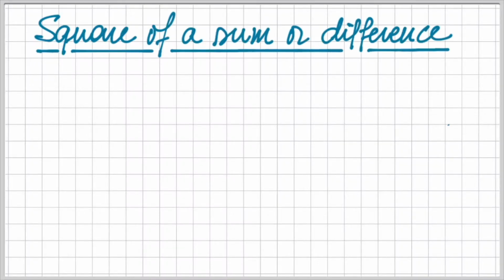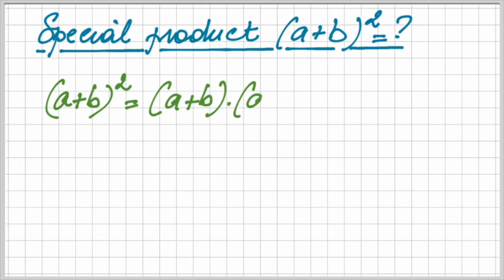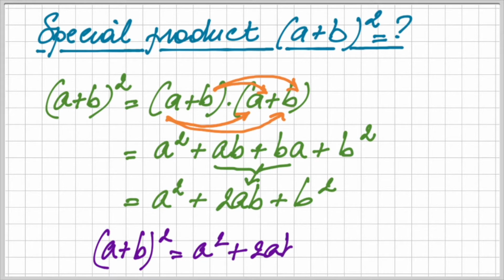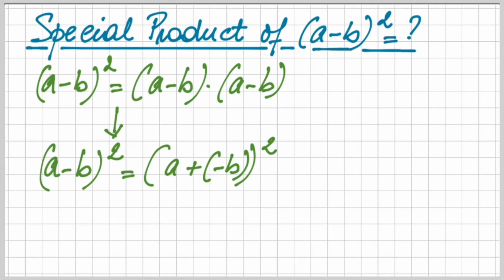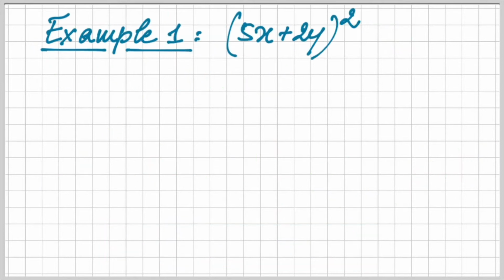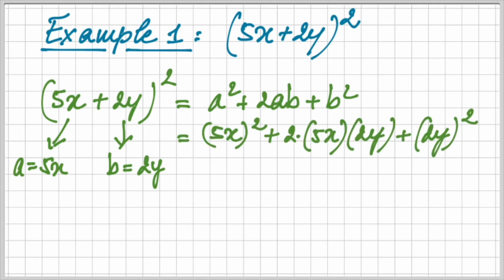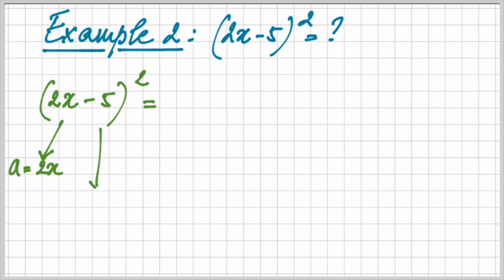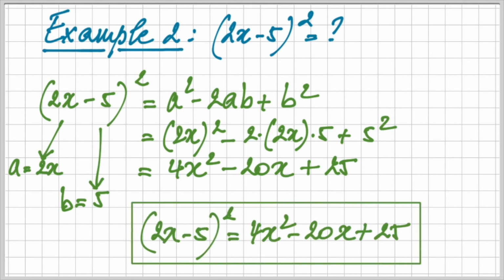Math Survival Guide - Special Products: Square of Sum or Difference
Math Survival Guide - Special Products:
Square of Sum or Difference

The special product formulas for the square of a sum or the square of a different provides us with a very simple formula to do the calculations and expand expressions, but we can also use it for factoring.
In this video, I will develop the formula for squaring (a + b) and (a-b) and apply it on some examples to illustrate its utilization.